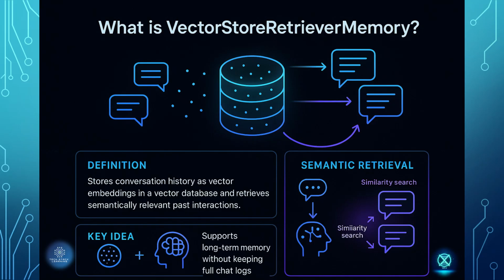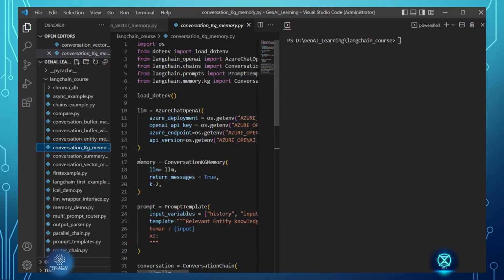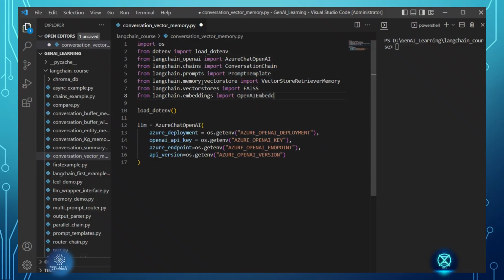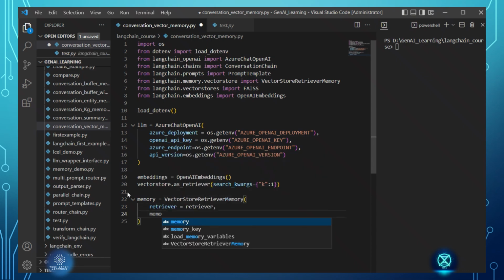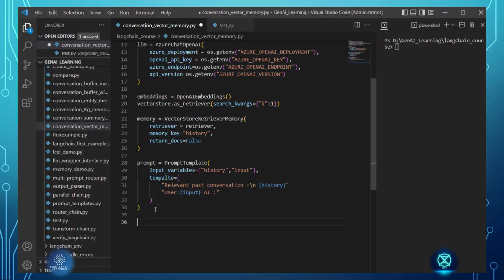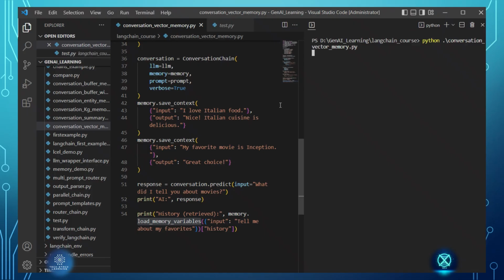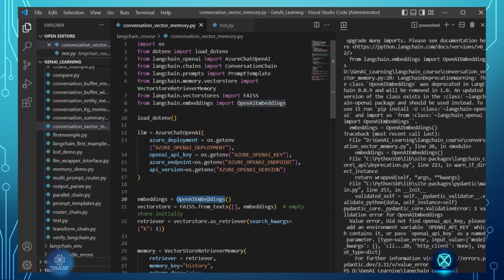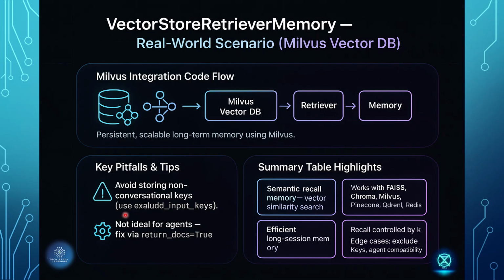Master LangChain #19 | LangChain VectorStoreRetrieverMemory | Long-Term AI Memory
🚀 **Master LangChain’s `VectorStoreRetrieverMemory` in this full tutorial!**
Learn how to build **long-term, scalable AI memory** using **Azure OpenAI** with **FAISS, Chroma, and Milvus** vector stores. This guide covers **core concepts, usage patterns, async APIs, real-world scenarios, pitfalls, and complete code examples**.

### 🔑 What You’ll Learn:

* ✅ What is `VectorStoreRetrieverMemory`?
* ✅ How it enables **semantic recall** instead of full chat logs
* ✅ Setup with **Azure OpenAI + FAISS/Chroma/Milvus**
* ✅ Sync & Async usage (`save_context`, `load_memory_variables`, `clear`)
* ✅ Real-world implementation with **Milvus vector DB**
* ✅ Common pitfalls & best practices

### 🧑‍💻 Code Examples Covered:

* Full FAISS implementation (step-by-step)
* Async memory usage (`asave_context`, `aload_memory_variables`)
* Real-world Milvus integration for persistent AI memory
* Handling `exclude_input_keys`, `return_docs`, and retrieval depth (`k`)

`VectorStoreRetrieverMemory` allows your AI to **remember context intelligently**, scaling across long conversations while retrieving only the most relevant history. Perfect for **chatbots, agents, and enterprise AI apps**.

⚠️ Note: `VectorStoreRetrieverMemory` is deprecated since **v0.3.1** (slated for removal by v1.0). Still, it’s a **powerful concept to understand** for long-term AI memory design.